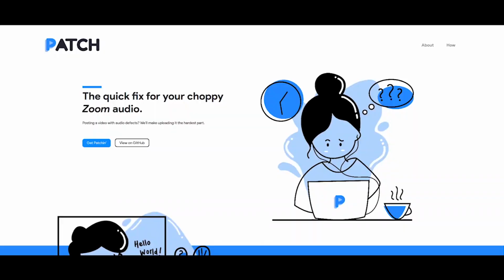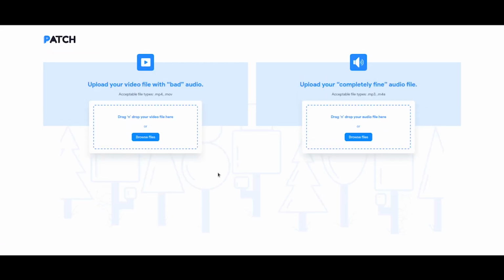Patch | Citrus Hack 2020 Demo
Patch takes advantage of the fact that the full quality version of the user's voice passes though the computer first, before it is transmitted to Zoom. Any errors or connection issues typically occur during transmission.

Patch allows an user to upload their Zoom meeting recording and an audio recording of their own microphone that they took locally. It then analyzes the audio of the meeting recording and attempts to find sections that are corrupted. It then automatically synchronizes the two tracks, replaces the corrupted portions of the meeting recording, and reconstructs the video using the repaired audio.

You may wonder how this is different from simply replacing the meeting audio with the microphone-recorded audio. First, it is non-trivial to precisely synchronize the two audio tracks. Second, and most importantly, this method allows us to the keep the audio of other speakers (although we cannot repair their audio).

We also caption the corrupted audio sections to allow a user to quickly see what information they might have missed in the meeting without having to rewatch the entire recording.